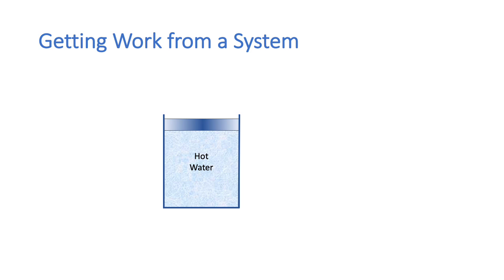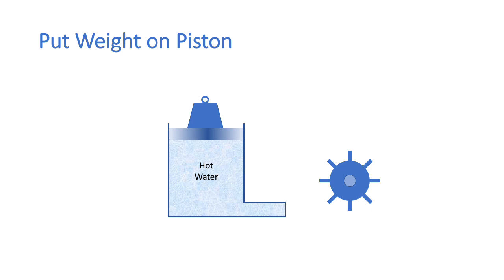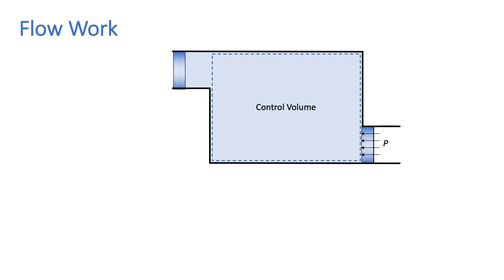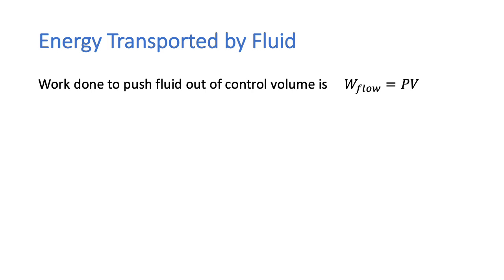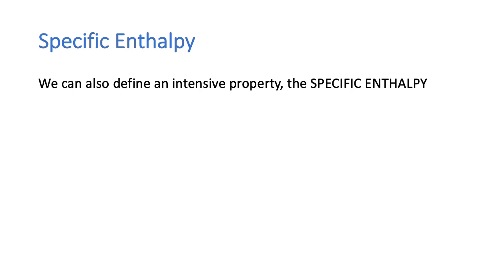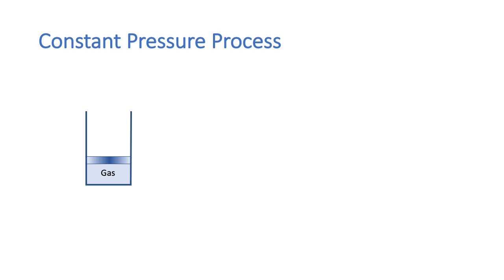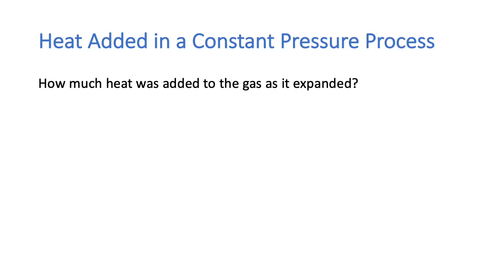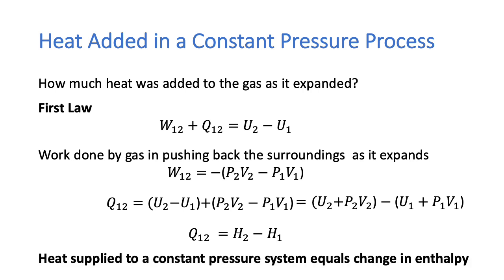4.3 Enthalpy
We will define a new property - Enthalpy.
Why is enthalpy useful?